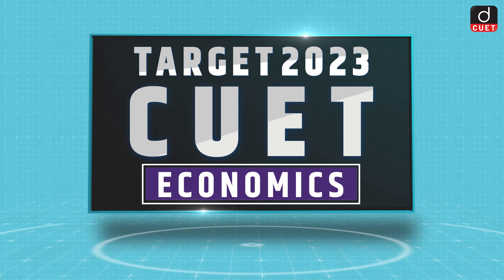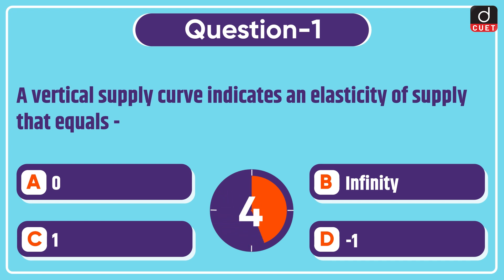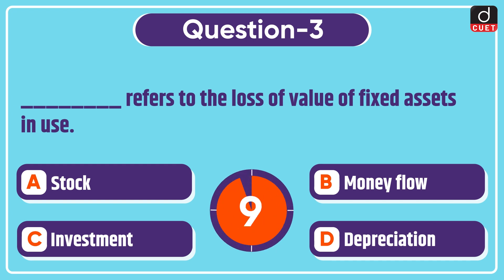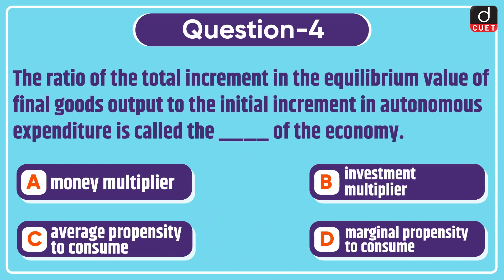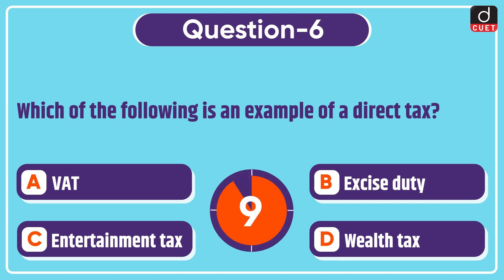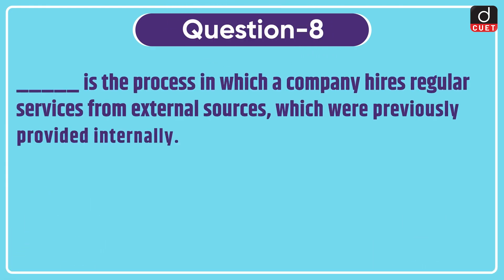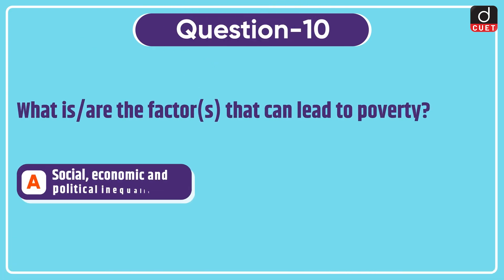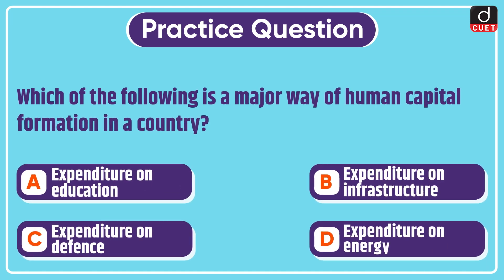Target CUET 2023 | Economics | MCQ Test | Episode - 41 | Drishti CUET English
Dear Viewers,
Drishti CUET English brings to you the Target CUET 2023 program. Target CUET 2023 will help you to practice questions based on the most important topics for the CUET 2023 Exam. This video covers Economics MCQs from the Domain section.

1. Vertical Supply Curve
2. Horizontal Supply Curve
3. Depreciation
4. Investment Multiplier
5. Bad Money
6. Direct Tax
7. National Income and Foreign Currency
8. Outsourcing
9. WTO
10. Causes of Poverty
11. Human Capital Formation